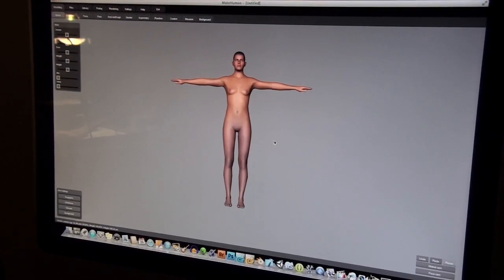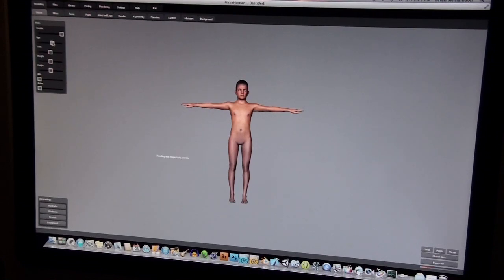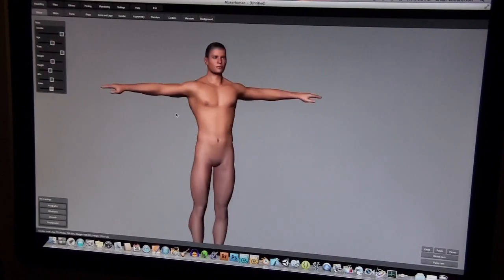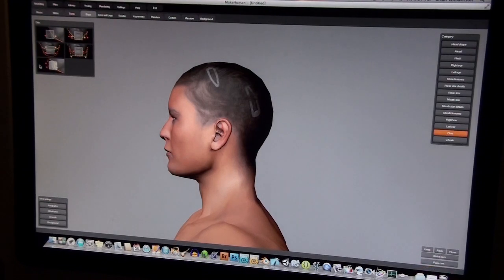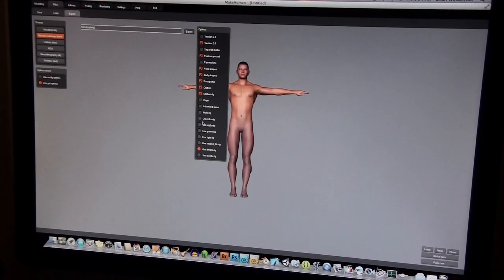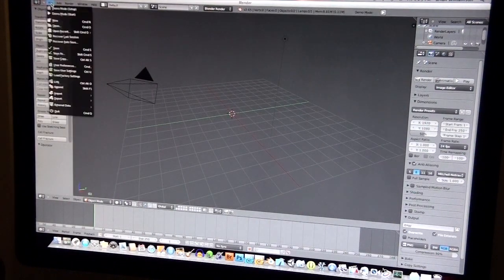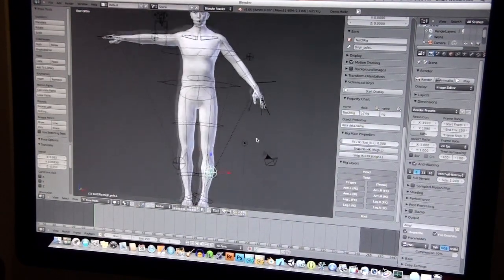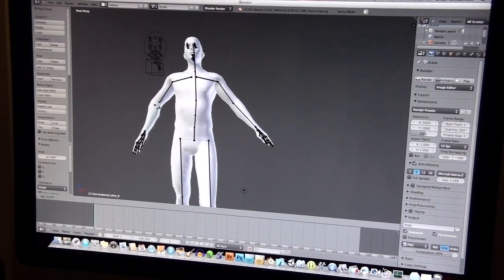Makehuman1 to Blender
This video is about Makehuman1 to Blender